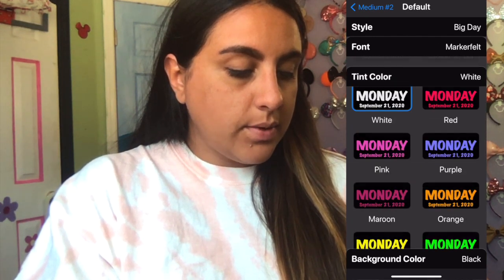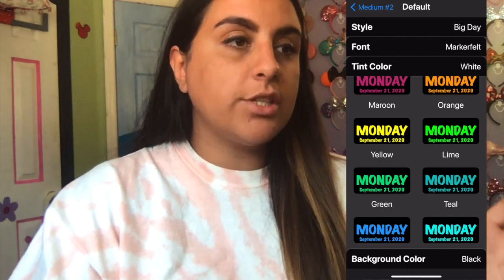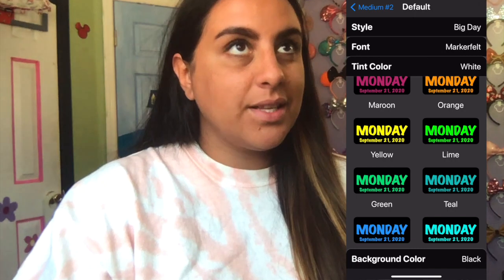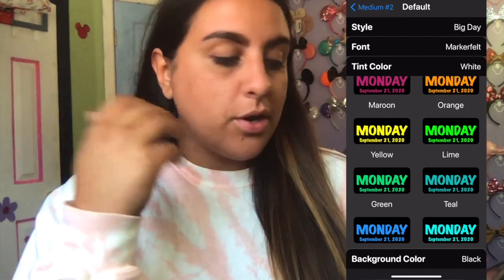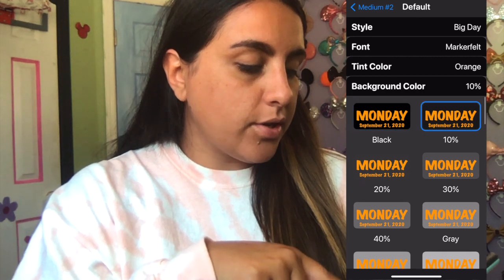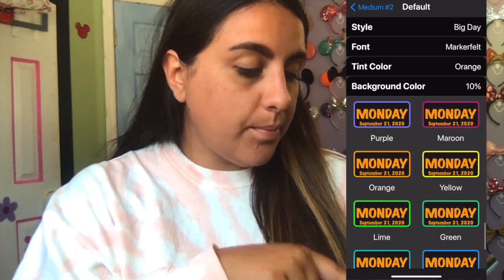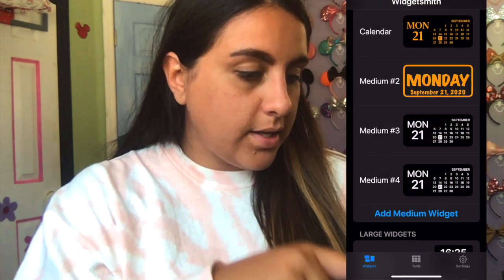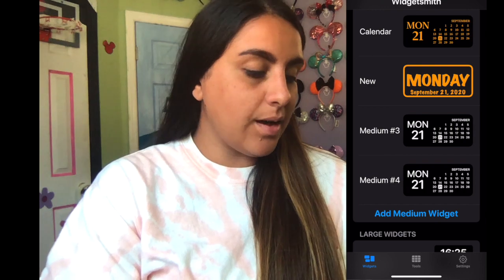ios14 Beginners Tutorial (Designing your Home Screen)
Hello!

Welcome back and if your new hello!

Today I am giving you a quick and easy tutorial on how to do some of the basic features for the new ios14 update!

Today I will walk you through the apps you will need, how to create widgets for calendars and photos and how to create aesthetically pleasing icons!

Feel free to skip through to the parts you need most help with!
Calendar Widget 2:00
Photo Widget: 5:30
Making Icons: 7:00

If you want a more detailed tutorial please let me know I would LOVE to show you more :)